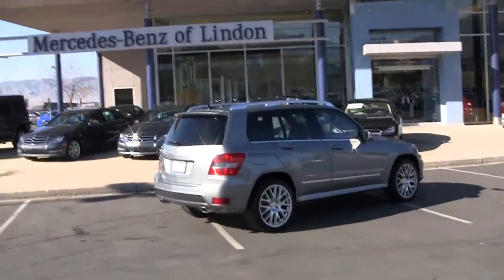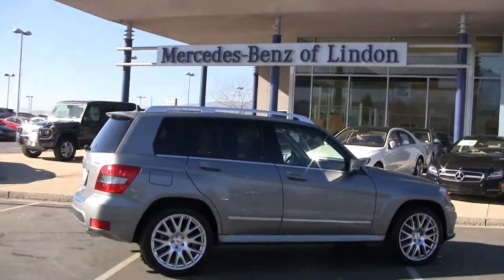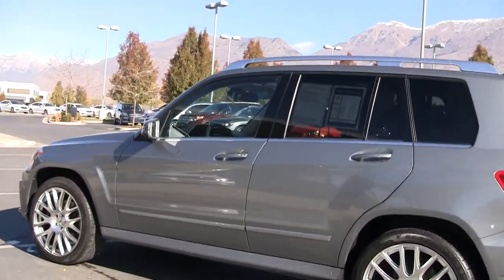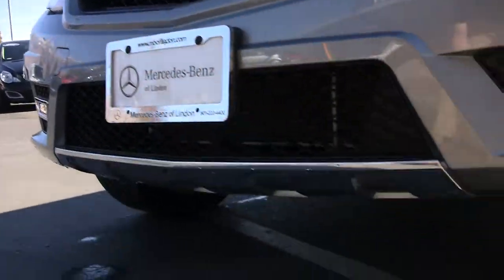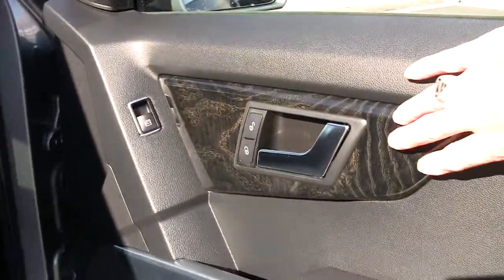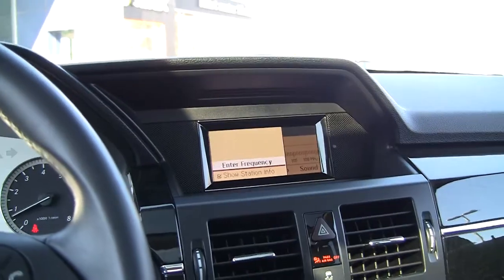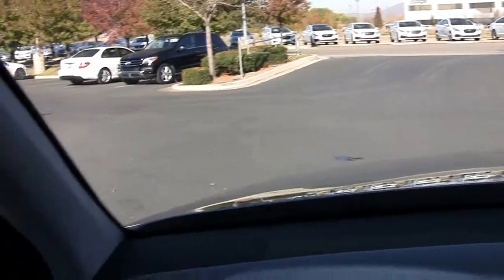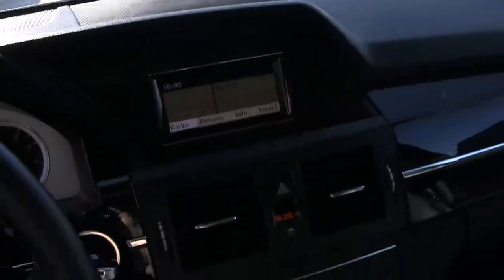Mercedes-Benz 2012 GLK CF808205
Mercedes-Benz GLK used 2012. Silver.